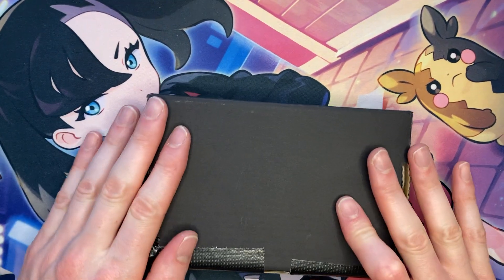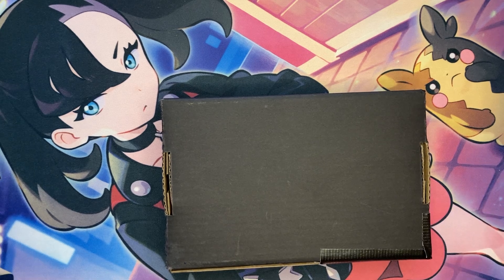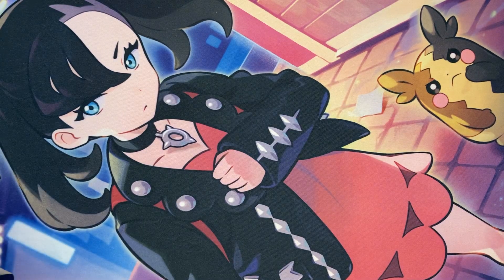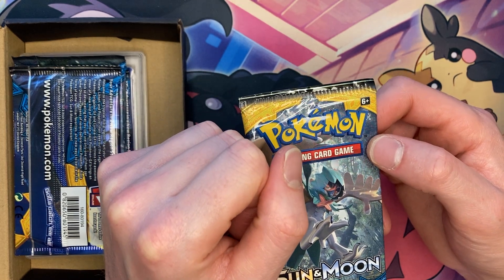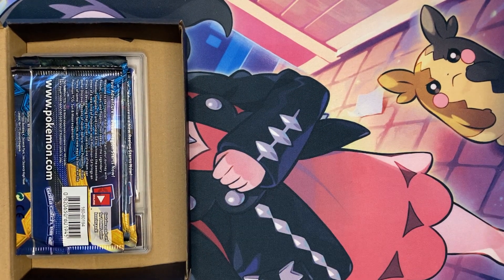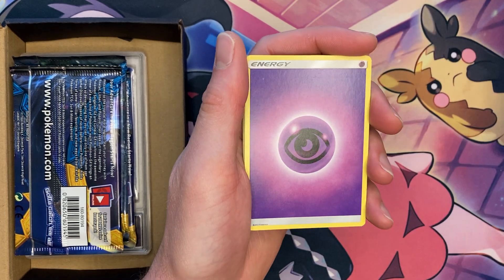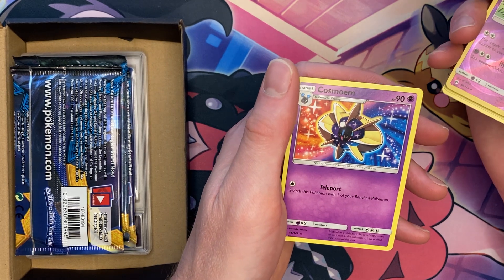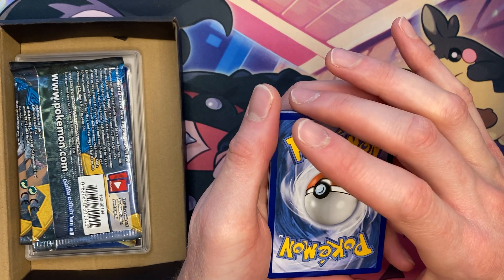Another eBay Pokémon mystery pack! Let’s see if it’s worth the $50 price tag!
What do you think of todays mystery video? Do you think that this mystery pack was worth it or just a dud?

Should I keep buying mystery packs off eBay or cut my loss’s?

Also if you buy any mystery packs off eBay and they’re good lmk and I’ll check them out!

🚨Next giveaway at 6,000 YT subscribers 🚨 on my YouTube channel live (link in bio) Will be giving away 30 pack God packs and slabs to lucky YouTube subscribers every vmax hit or better and a wheel of elimination will have a giveaway winner!!

LINK FOR REDDIT:

Reddit.com/user/pokemon_drama